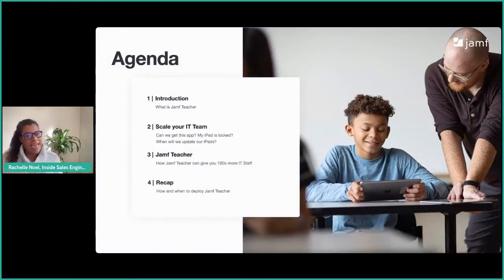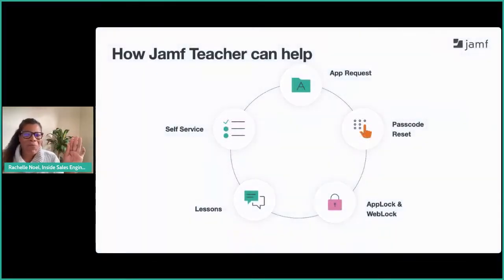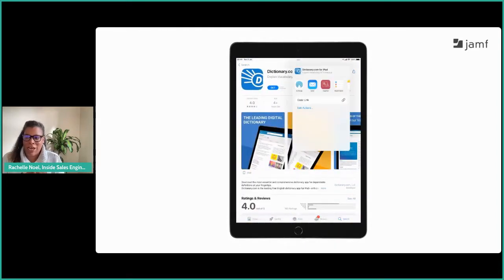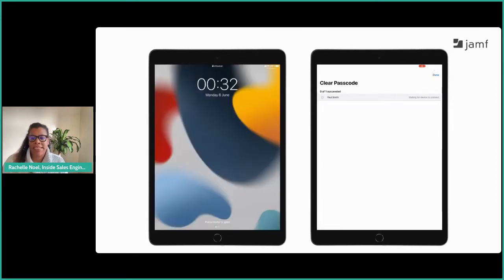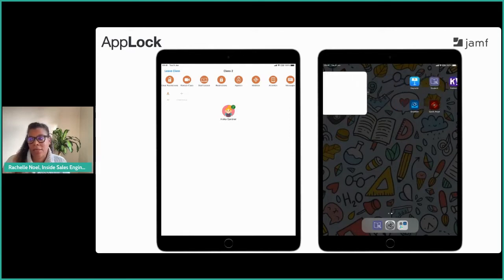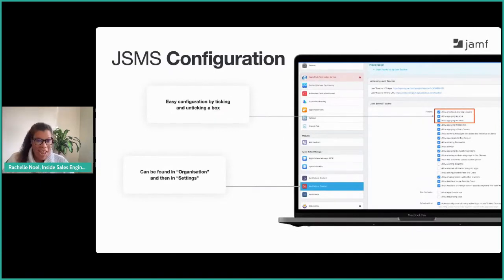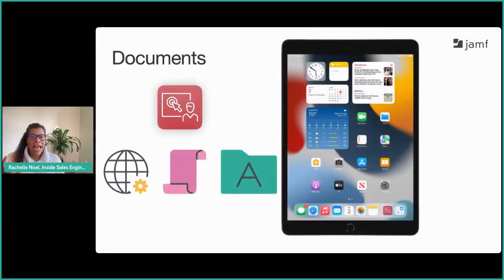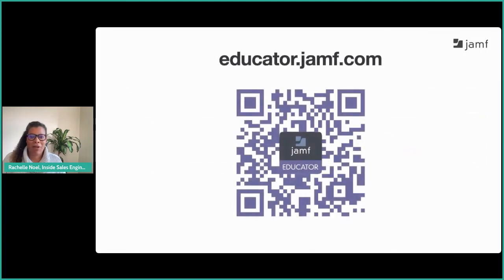Back to School: Extending Management workflows to teachers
Extending Management workflows to teachers
by Rachelle Noel, Jamf
Find out how Jamf Teacher can help scale your IT team and enable teachers to manage devices in the classroom. We show how to solve common and complex IT issues such as locked iPads and configuring of devices to keep students focused.